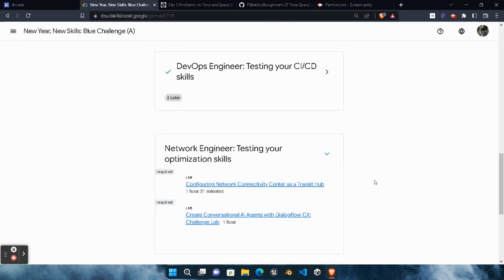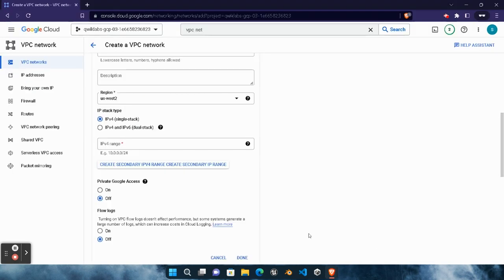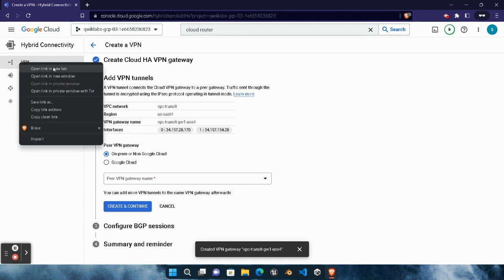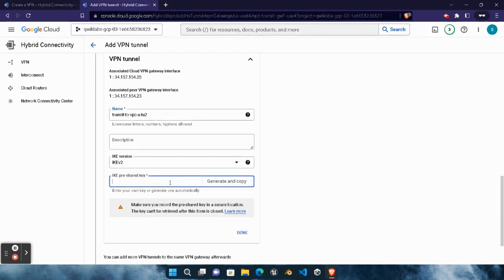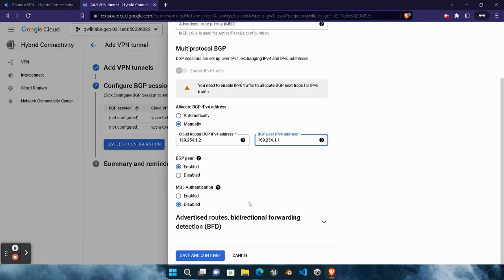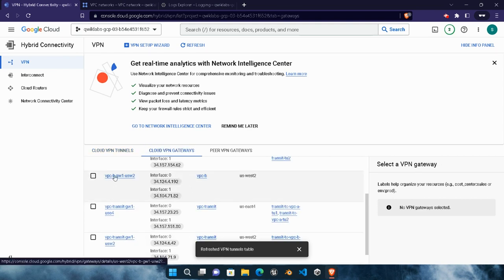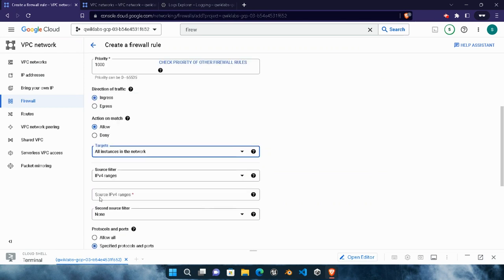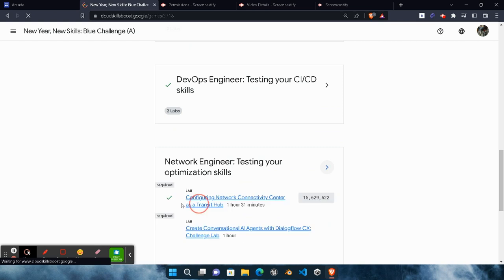Lab Solution: Configuring Network Connectivity Center as a Trbansit Hub || Arcade: Blue Challenge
In this video I Provided the step wise solution of New Year, New Skills: Red challenge lab - " Configuring Network Connectivity Center as a Trbansit Hub " solution